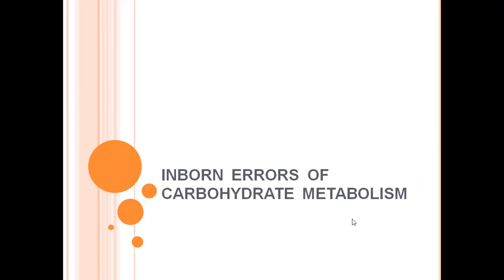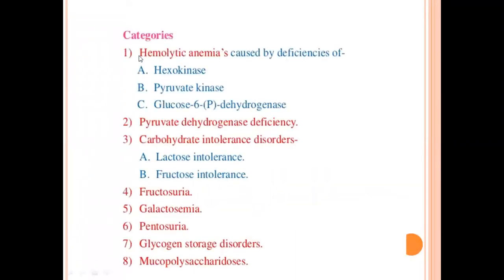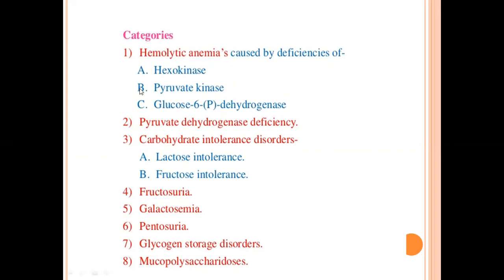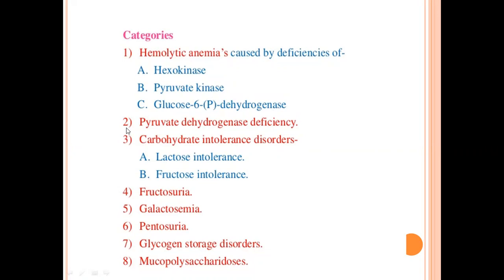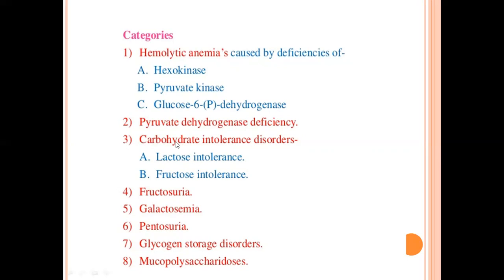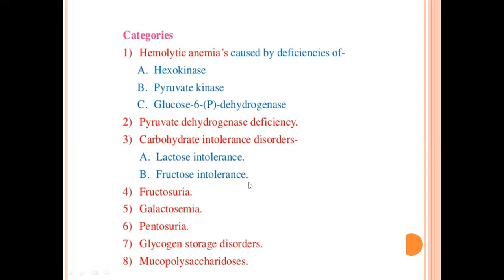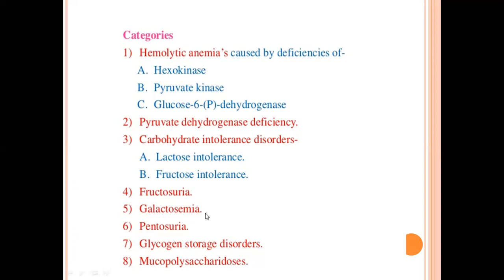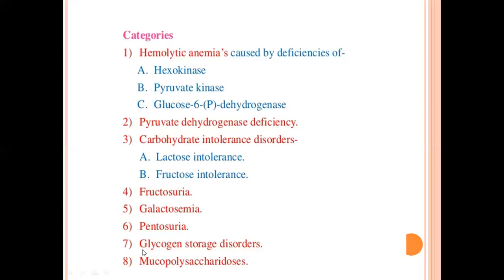Inborn Errors of Carbohydrate Metabolism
Due to the deficiency of enzymes involved in metabolism of carbohydrates, these disorders are appeared.
slide:
slideshare.net